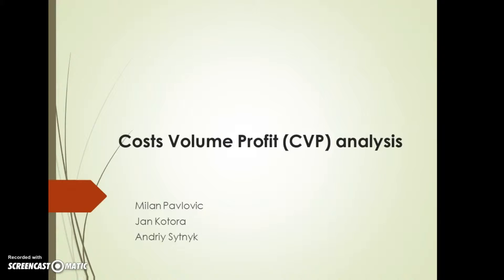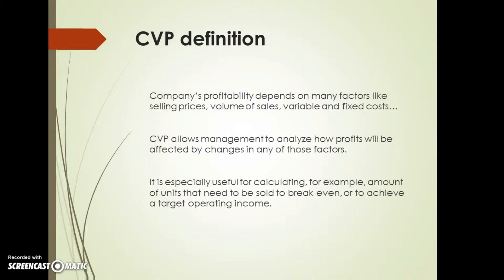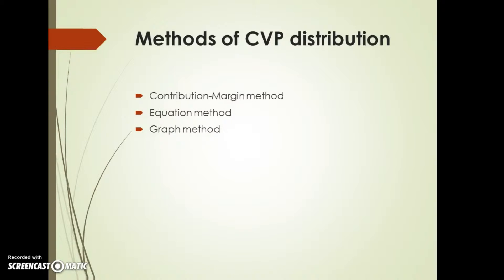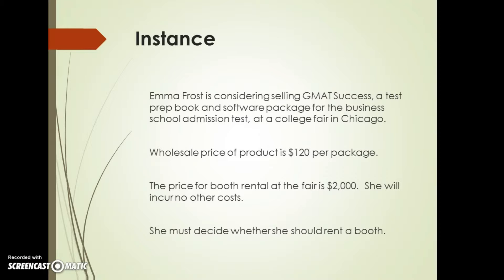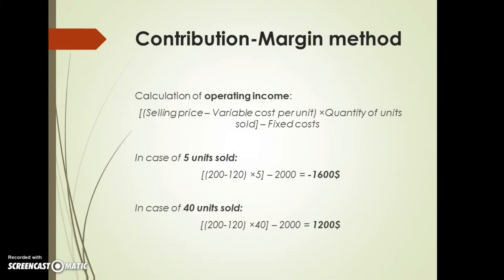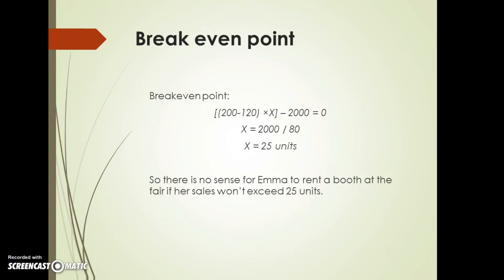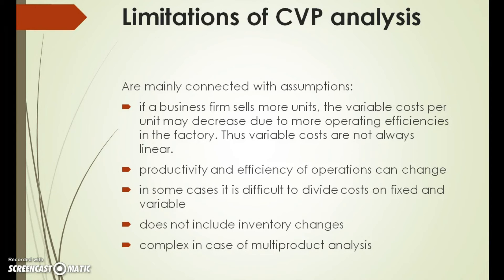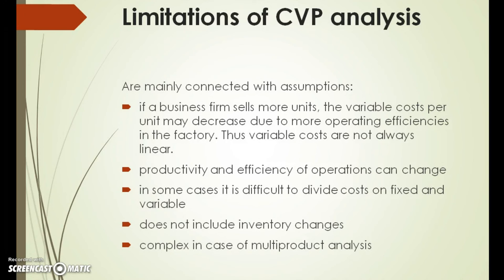CVP analysis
Milan Pavlovic
Jan Kotora
Andriy Sytnyk